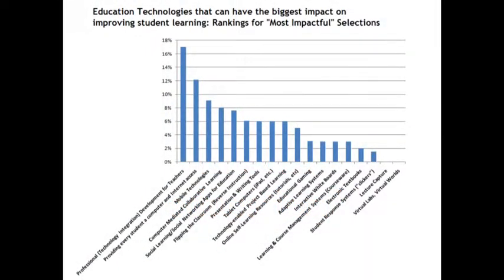Technology in Education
By Katie Bennett